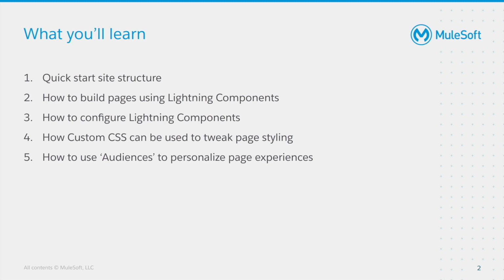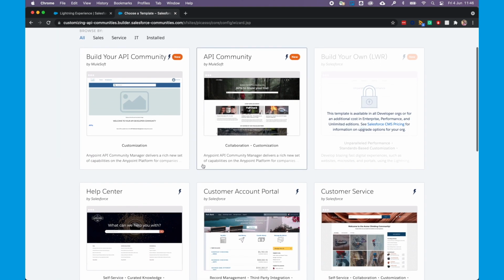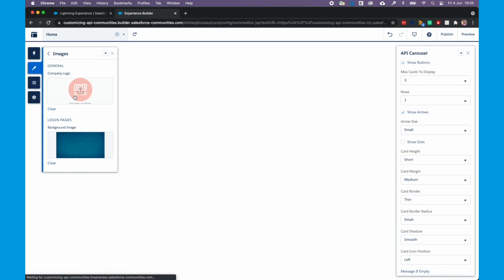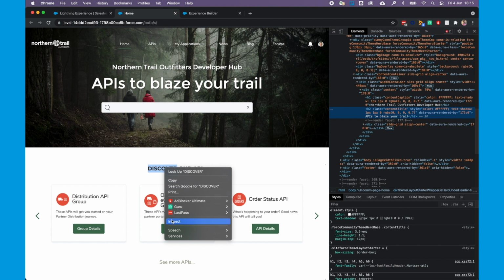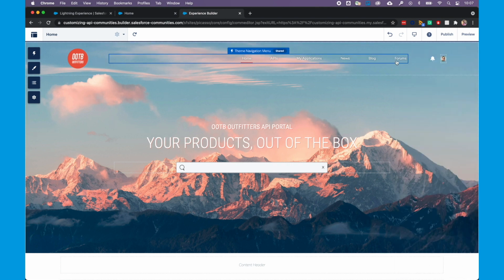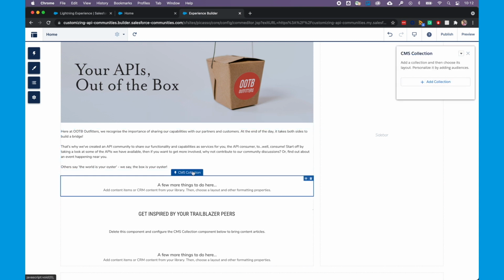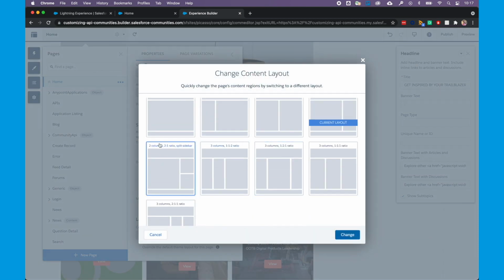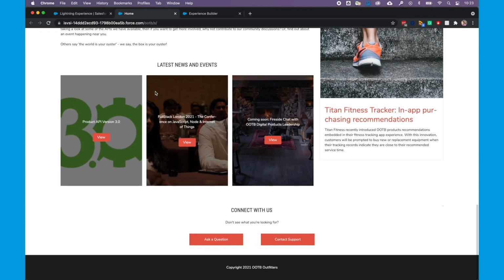Customizing API Communities Part 1: Create a community and build a landing page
Looking to create an awesome UI experience in API Community Manager, for your API Consumer? Part 1 of the Customizing API Community Manager series guides you through creating a community and how to build an impactful landing page. For in depth training on API Community Manager, we recommend this course

The Customizing API Community Manager video series was designed to help guide you through how to customize your community, with a quick start site structure, lightning components, CSS tweaks and audience personalization. Check out the other videos linked below:

Part 2 - Learn how you can customize your login & register, search and community news experiences

Part 3: Learn how to customize your API and Forum experiences

Note: This demonstration uses v2.0 of API Community Manager